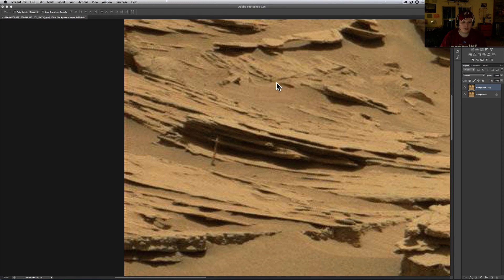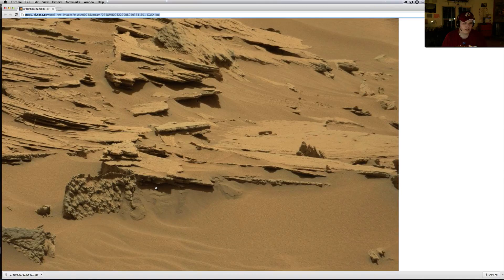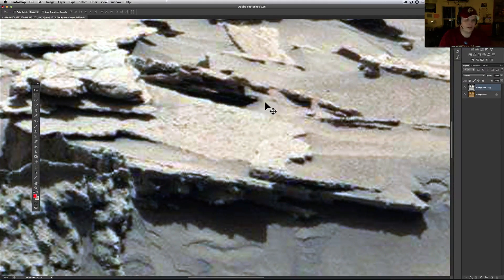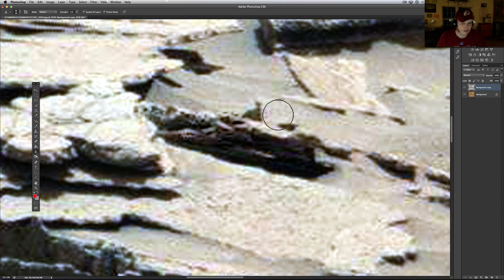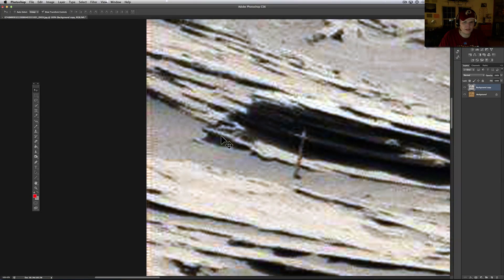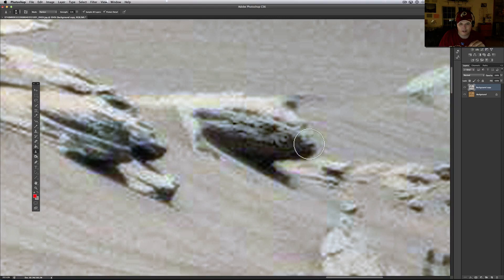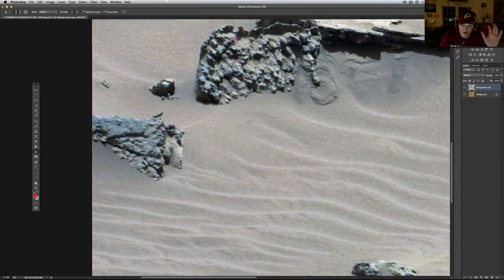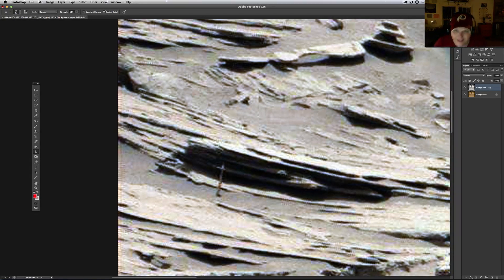Cable Or Tube Found Near Mt Sharp By NASA's Curiosity Rover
Wires & Tubes on Mars?  Of course.  Mars is filled with junk!  It looks like a civilization was just zapped and everything fused together at some times!   Back to uncle Jakes junkyard.  This surely looks like a cable to me.   I hope that you enjoy and let us all know what you think!  Another homerun for my buddy Kjells!